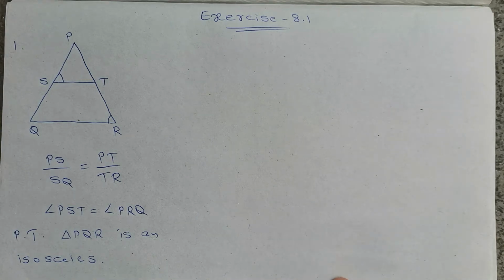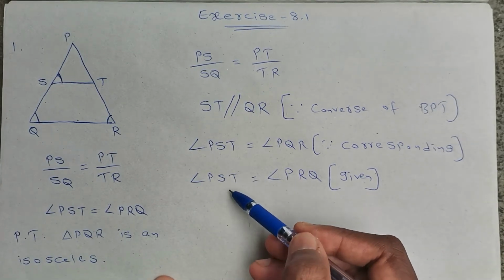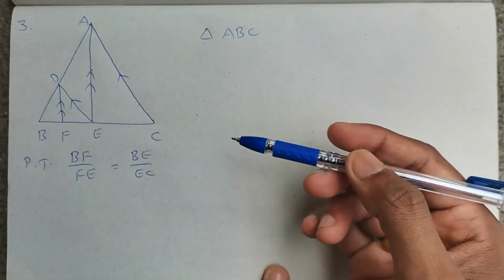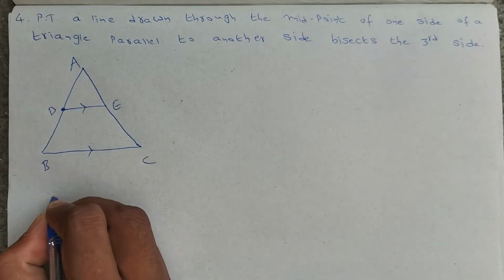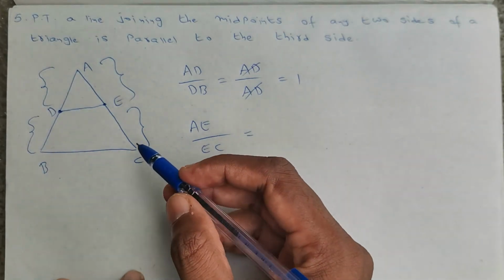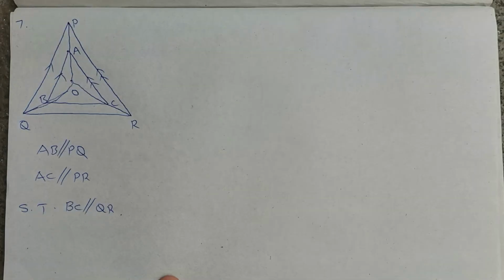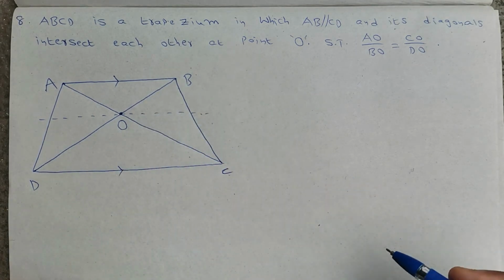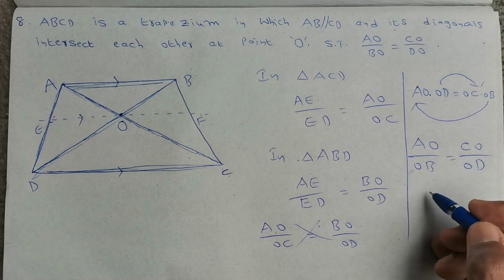Exercise 8.1 || Similar Triangles || Class 10 Maths